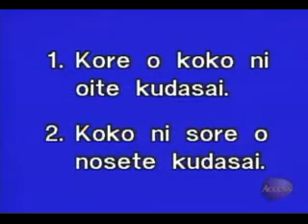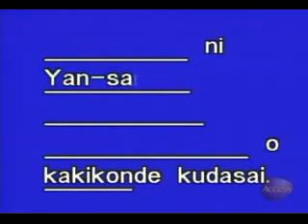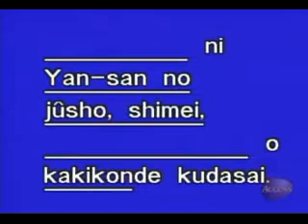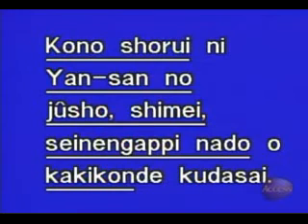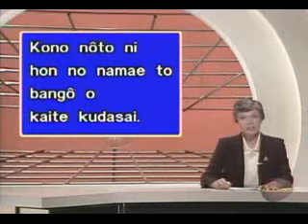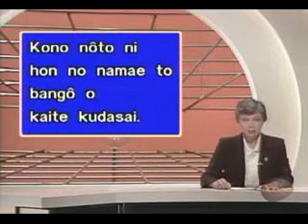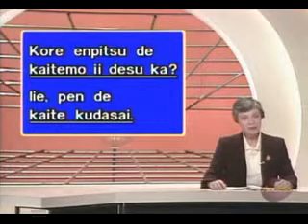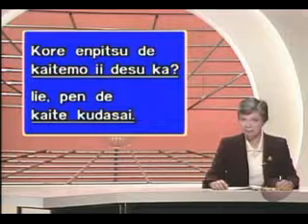Let's Learn Japanese Ep.8 - B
Learn Japanese with Althaus sensei